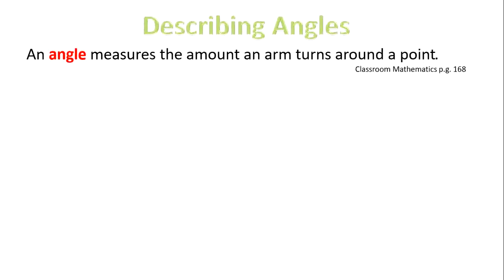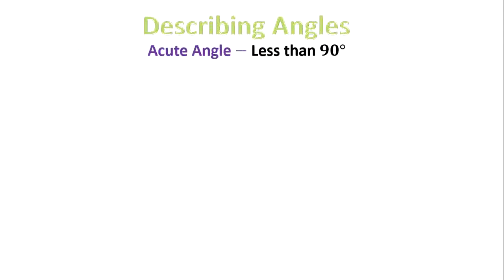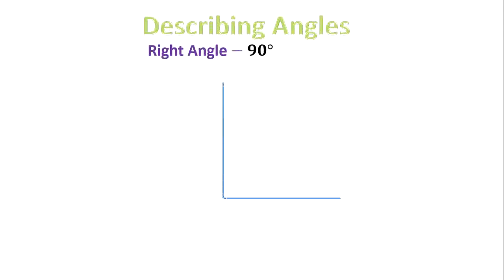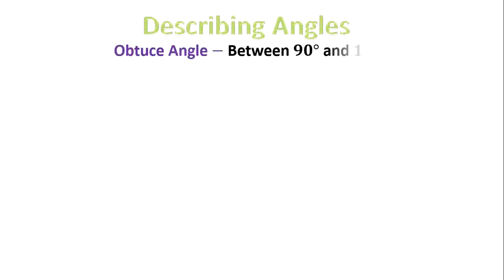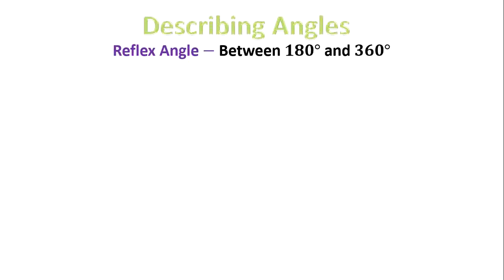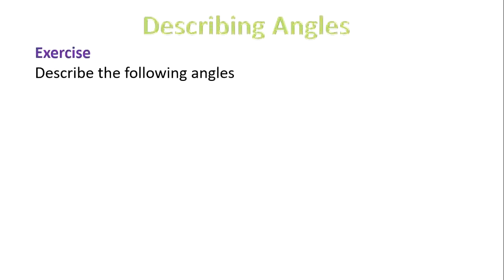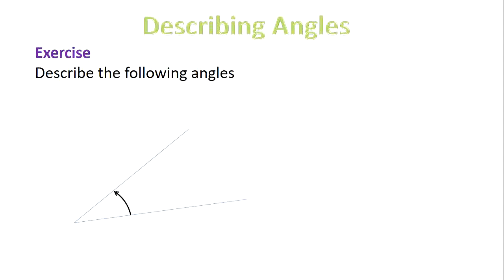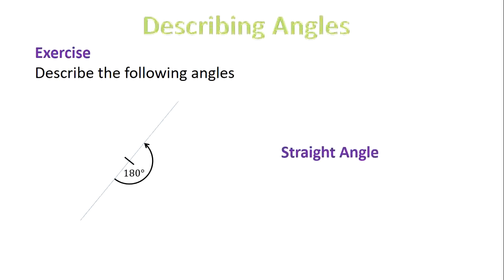Classifying Angles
Classifying angles in Geometry for Grade 7 and Grade 8 pupils